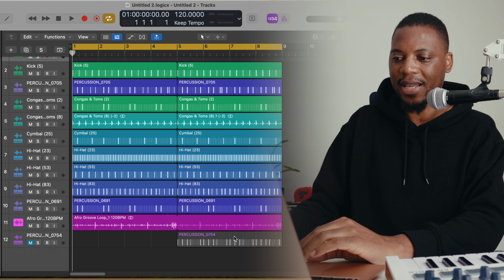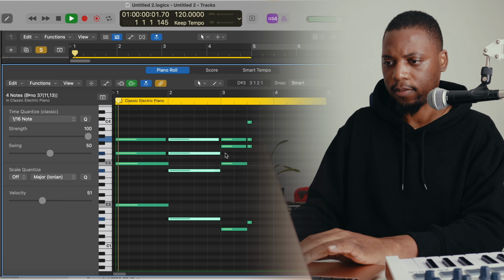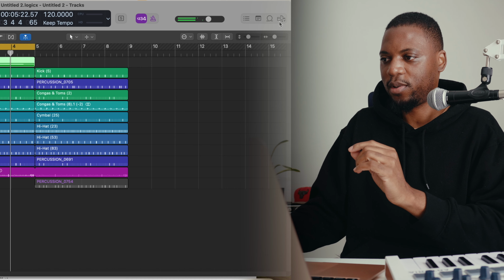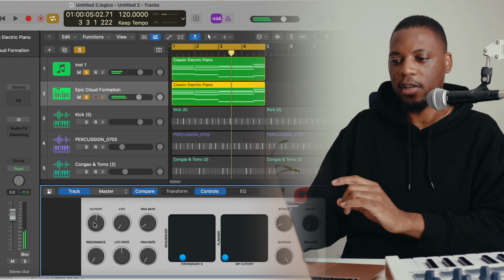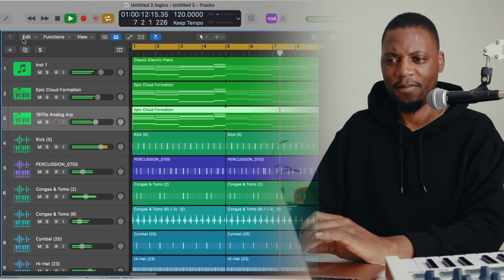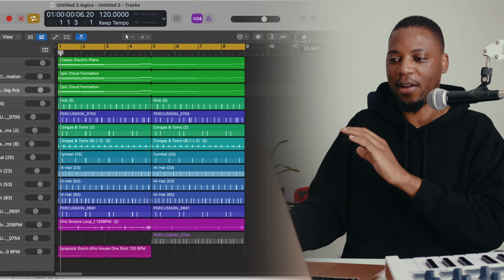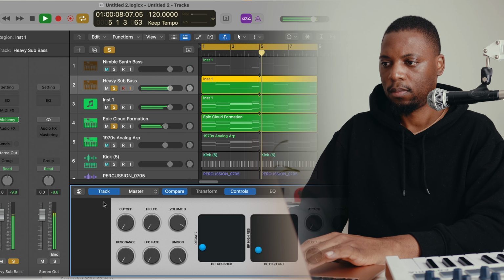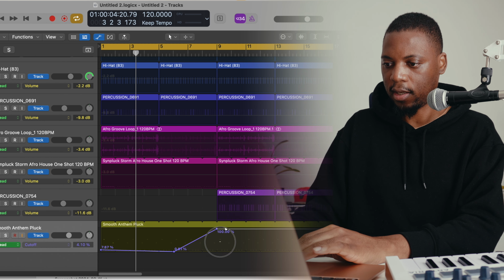How to Make Afro House Music Like Kinemusik From Scratch